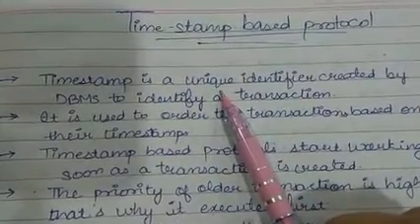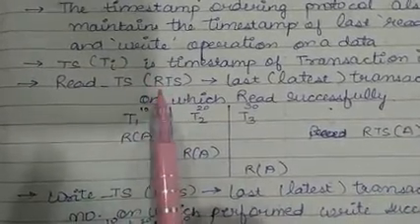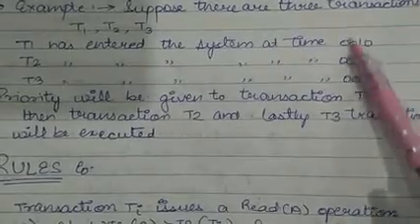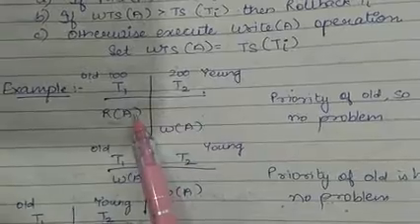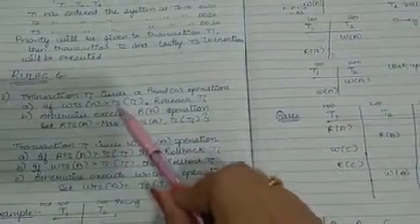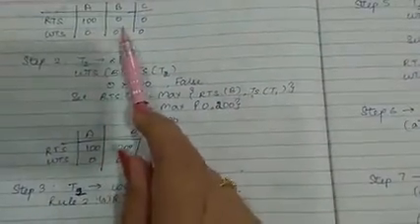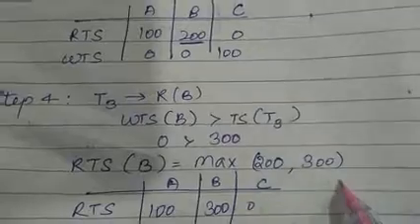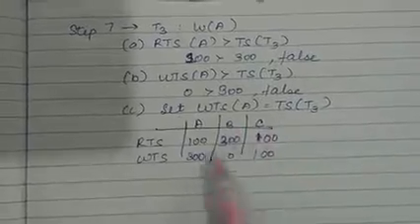DBMS Timestamp Based Protocol